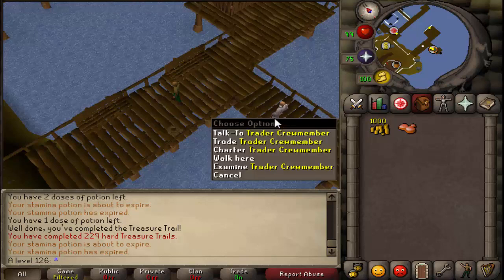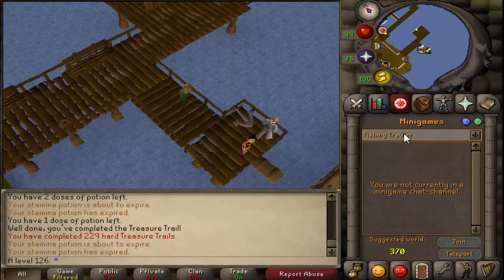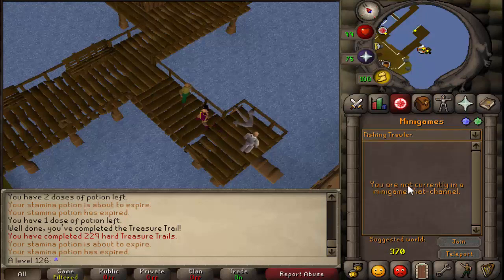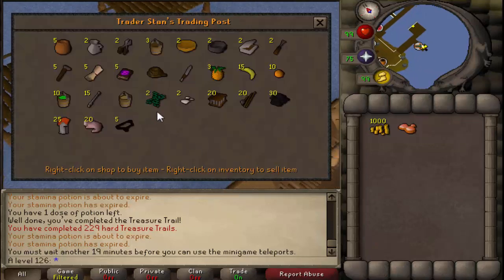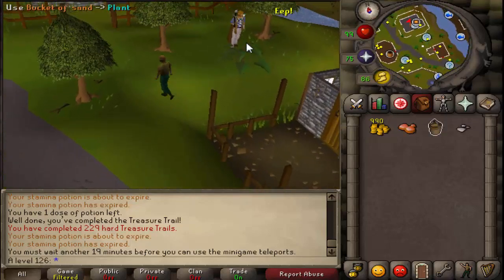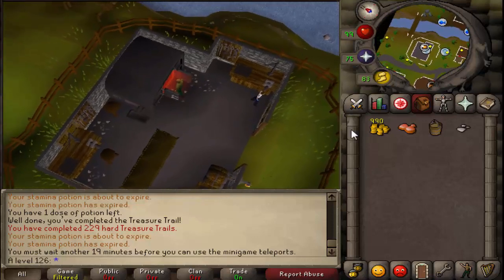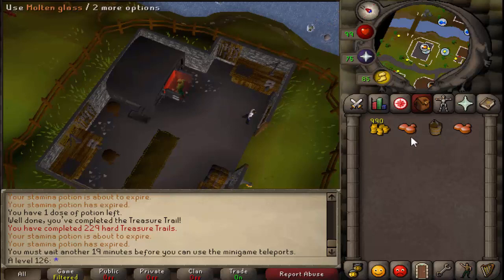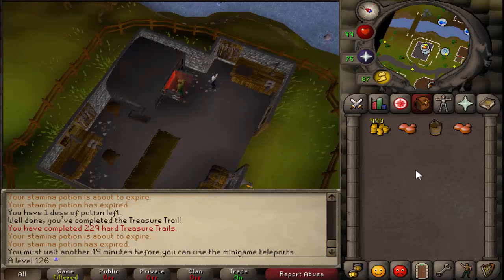OSRS How to get molten glass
How to get molten glass without any skill/quest requirements